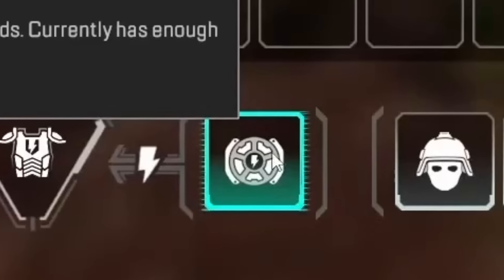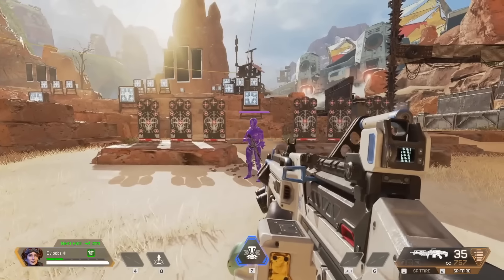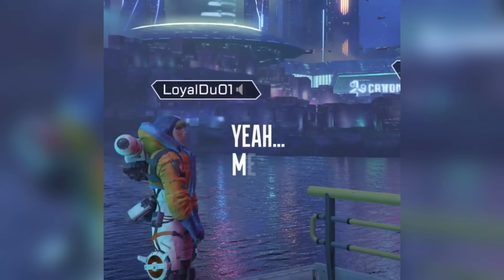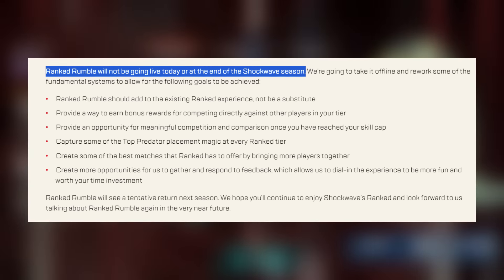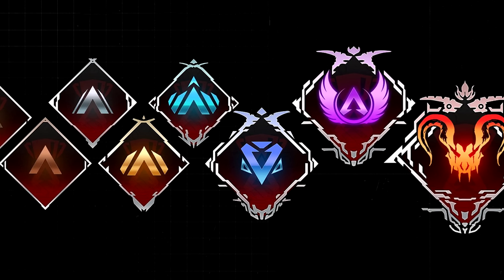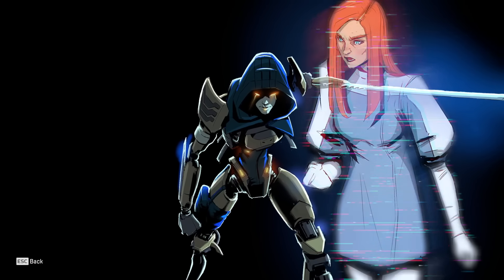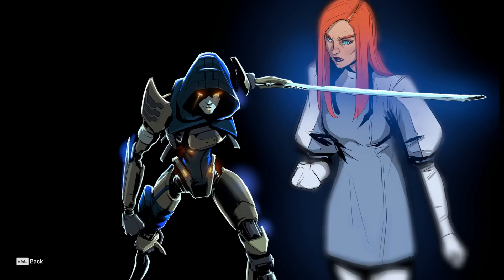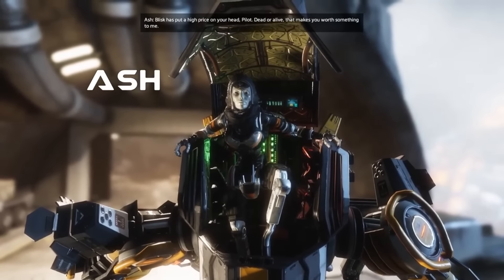These Huge Apex Updates Are Crazy!